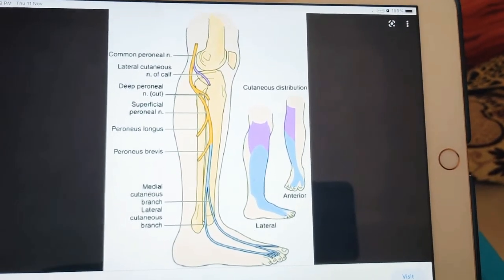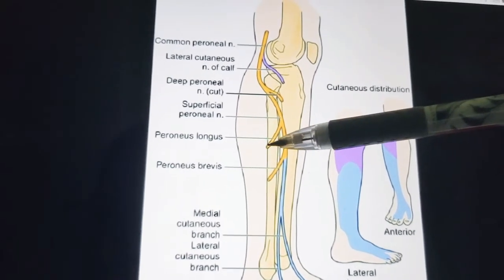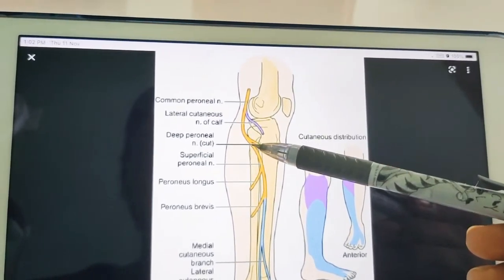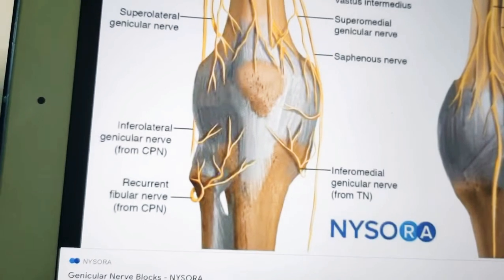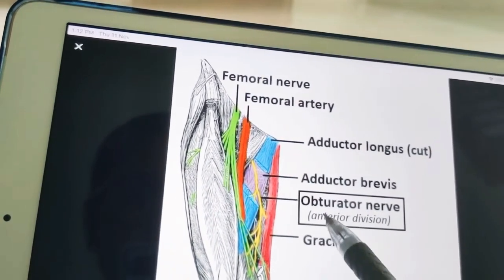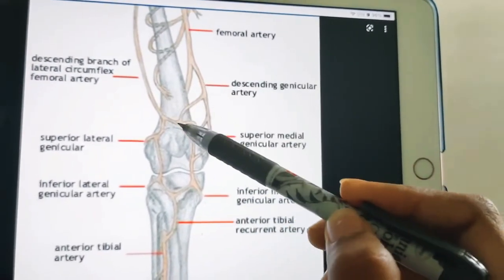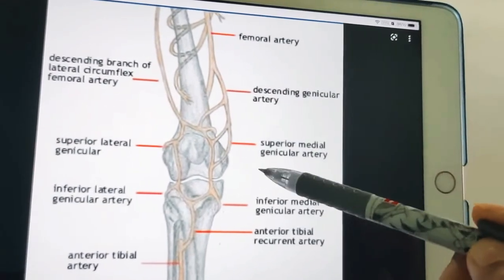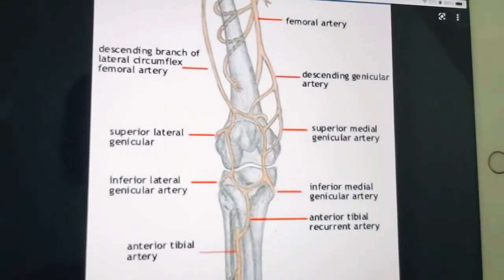common peroneal nerve anatomy 🧐